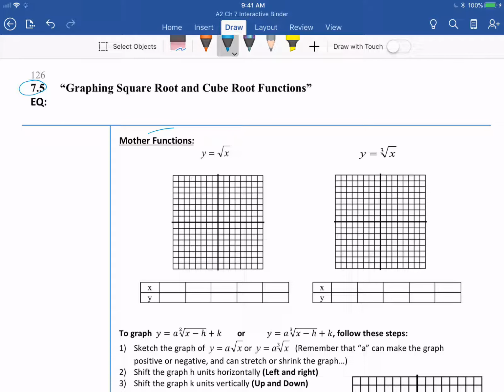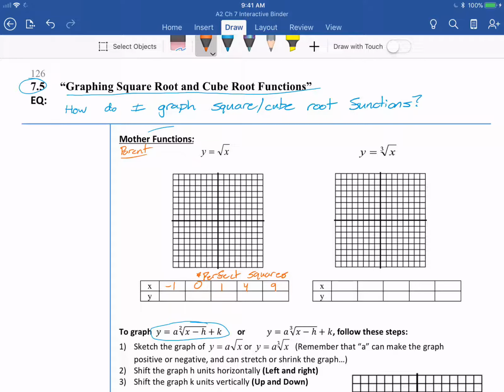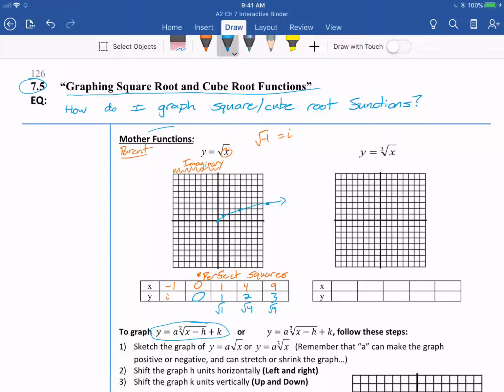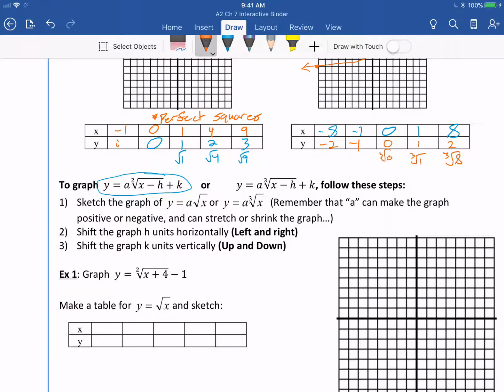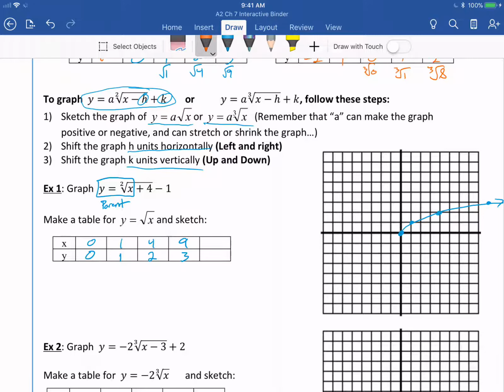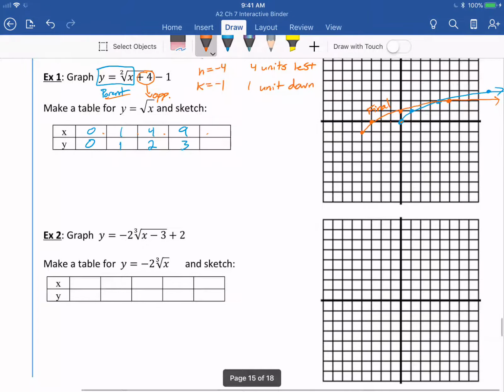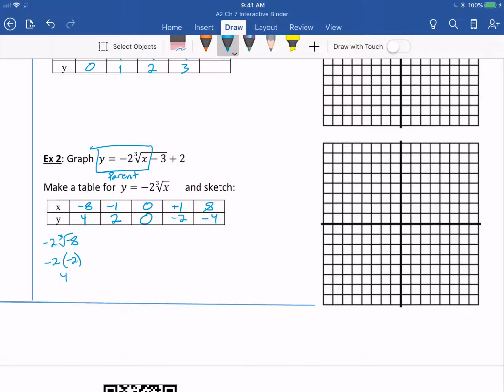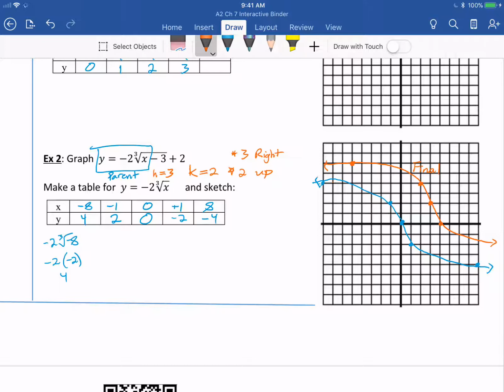A2 7.5 Video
Mr. Laxton talking through the Algebra II Section 7.5 notes.  Please come find me or drop an email/comment with any questions you may have.